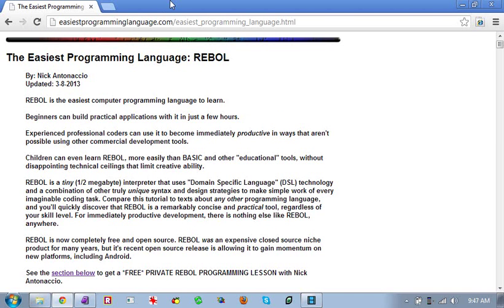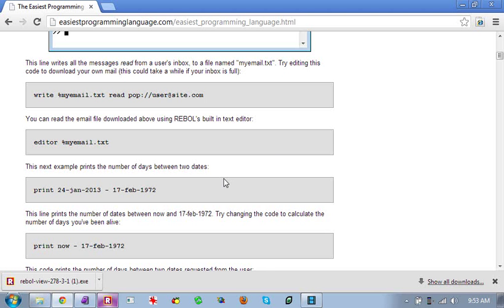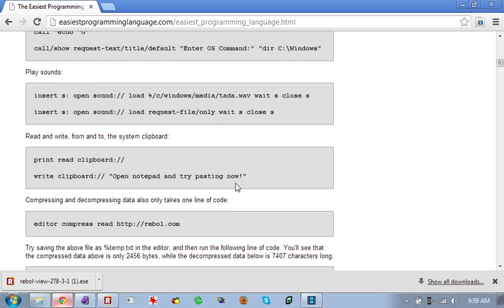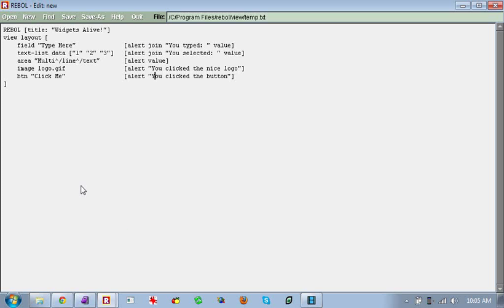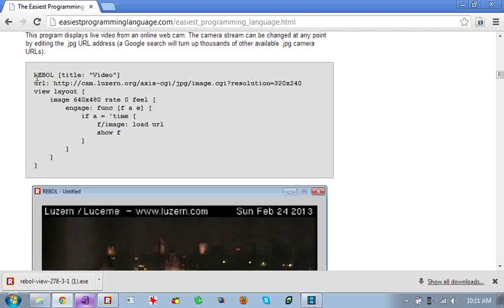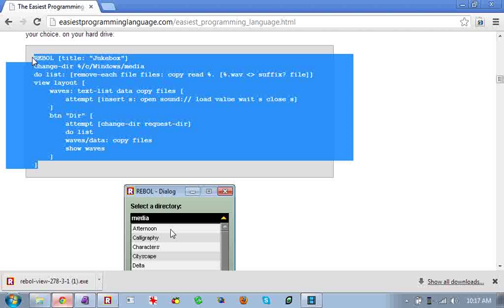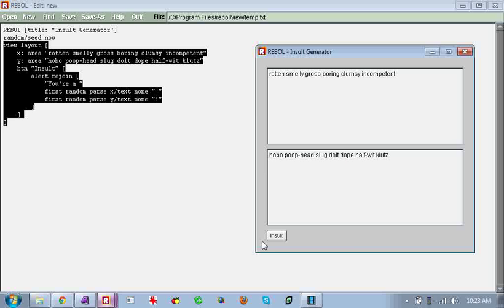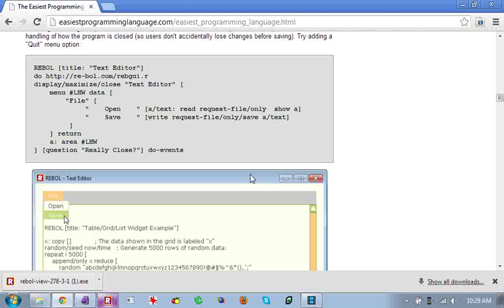Easiest Programming Language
The Easiest Programming Language is REBOL.  for an introduction, and get a free private video conference lesson with Nick Antonaccio.